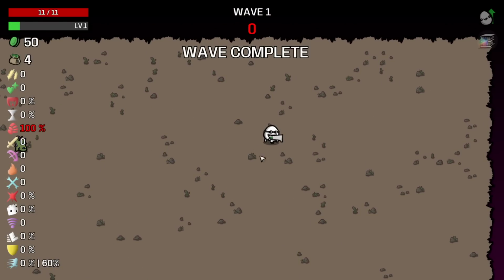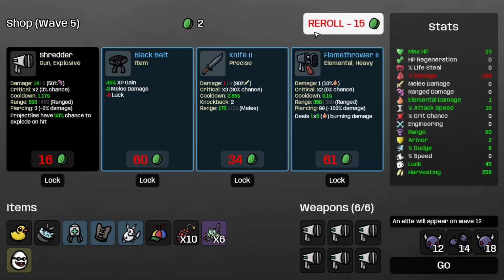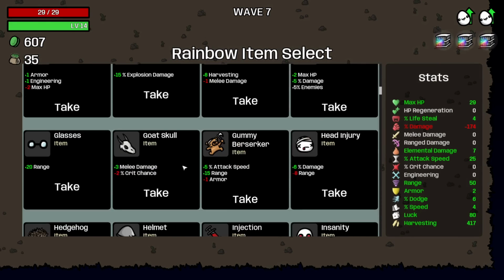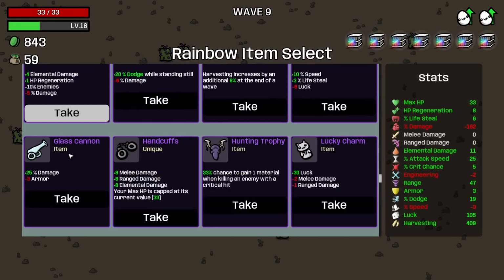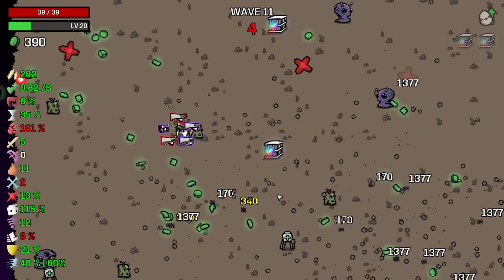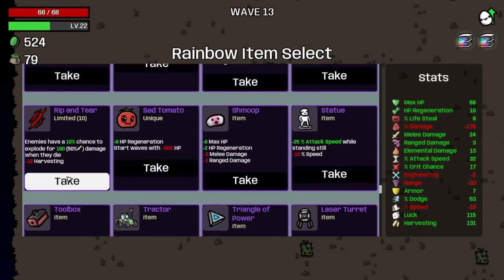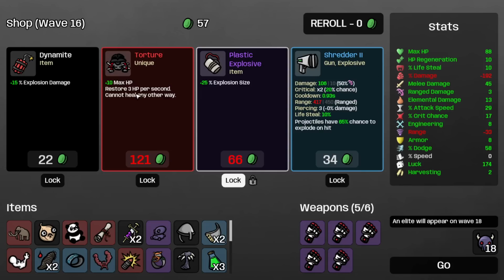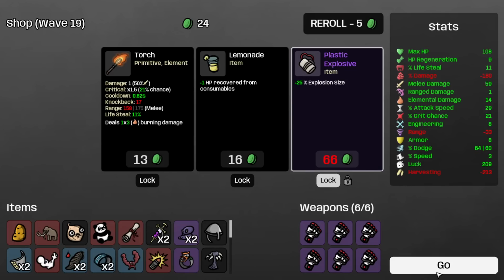The WHOLE SCREEN Dies In 1 Hit! | Brotato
Toppest of the toppest Patreons:
abrazite
Xieroeh
Beaniiman
Nicol Bolas
cparks1000000
Konope
DEADTO0L ಠ_ಠ
Butler
Whyte
Ultimate_Despair
Raincloud Bunny